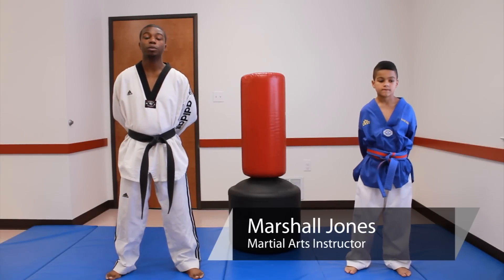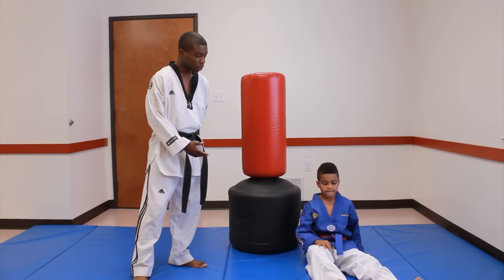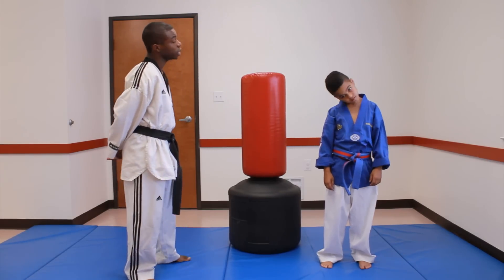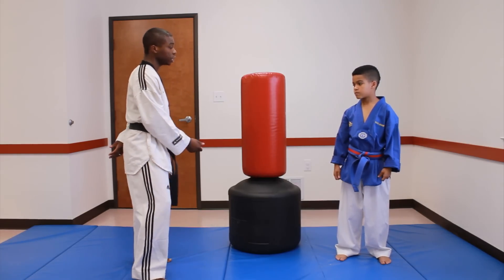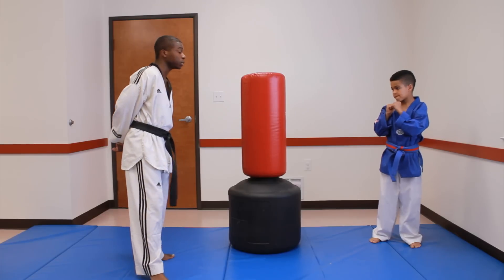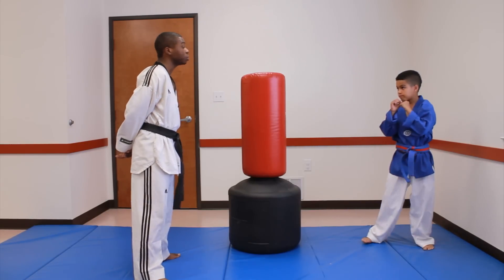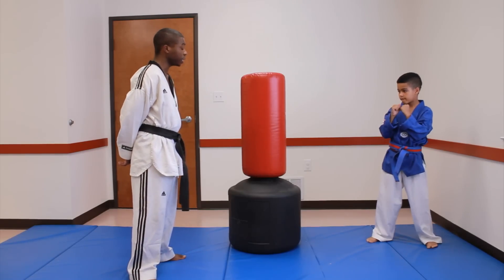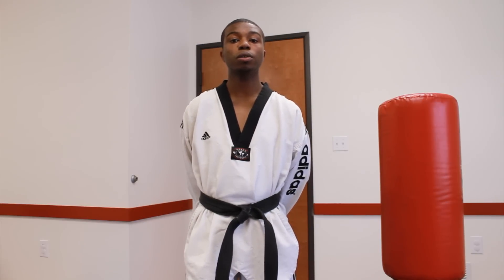Karate & Martial Arts Training : Martial Arts Training for Kids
You don't have to wait until adulthood before you start training for martial arts. Learn about martial arts training for kids with help from a martial arts trainer in this free video clip.

Expert: Marshal Jones
Bio: Marshal Jones has 15 years of experience teaching mixed martial arts, including Tae-kwon-do, Hapkido, UFC fighting, and Korean sword fighting.

Series Description: Martial arts is a great way for kids and adults to train, stay fit and stay healthy. Learn about karate and martial arts training with help from a martial arts trainer in this free video series.